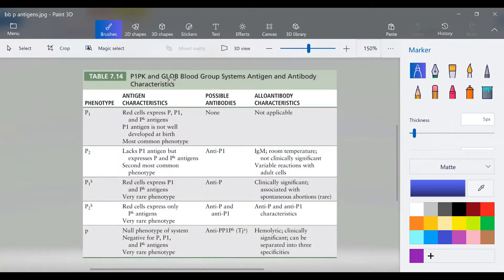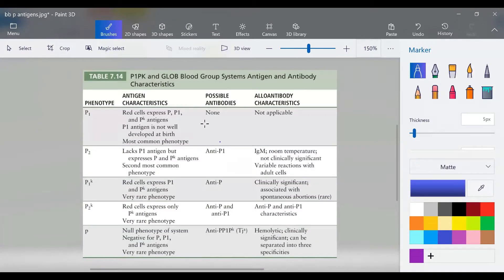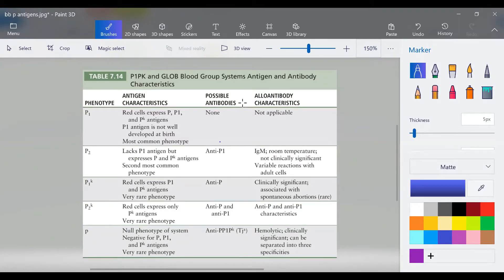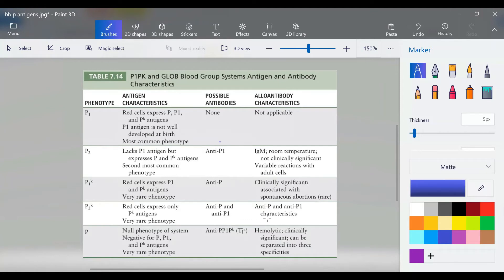P Blood Group System, Globoside Blood Group System, and Globoside Blood Group Collection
Antigen and antibody characteristics for P Blood Group System, information about the similar Glob groups (System and Collection). Other blood group systems. Blood bank tutoring session for MLT program.